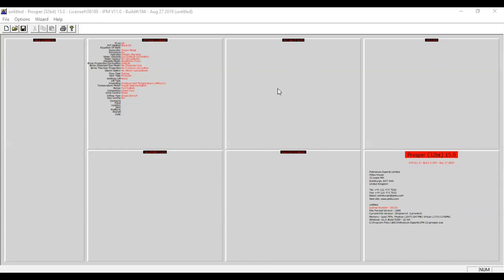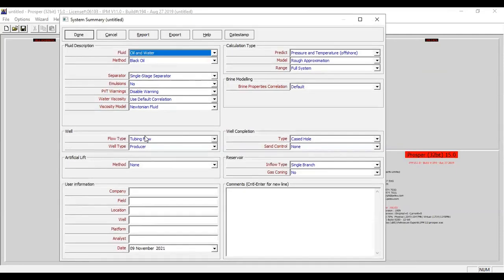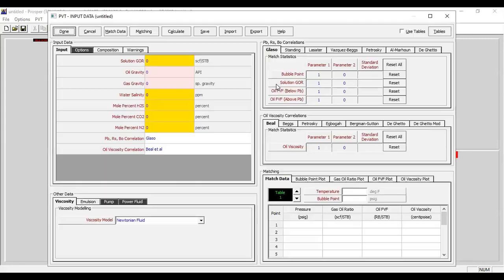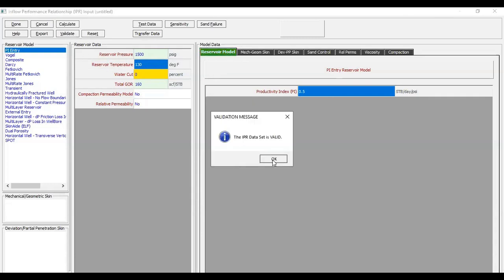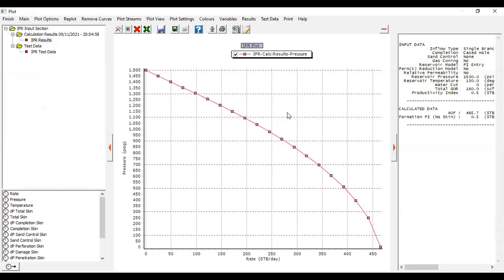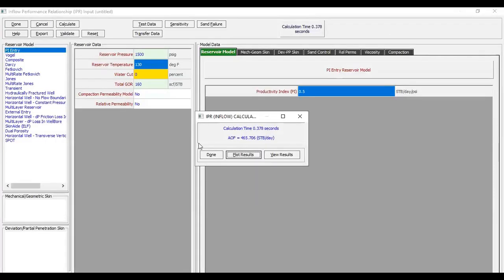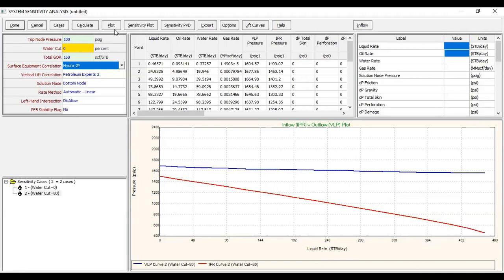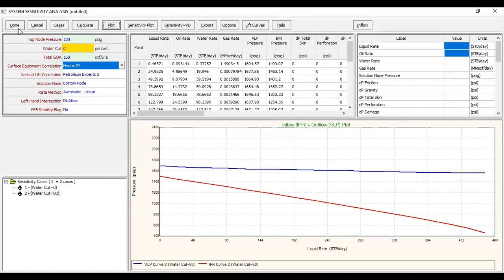Prosper 24: Natural Flow & Cease-to-Flow Oil Well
Natural Flow Oil Well in Prosper